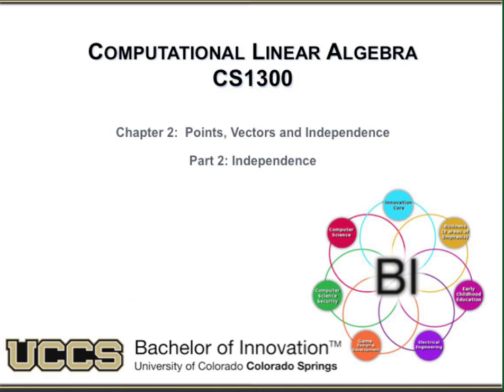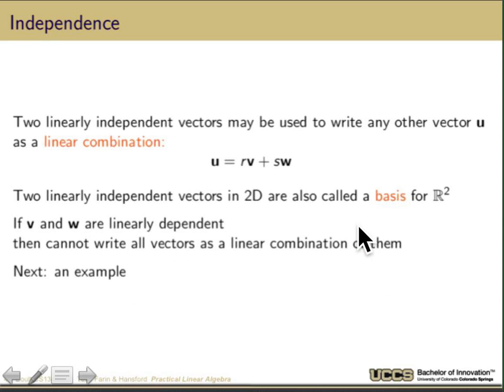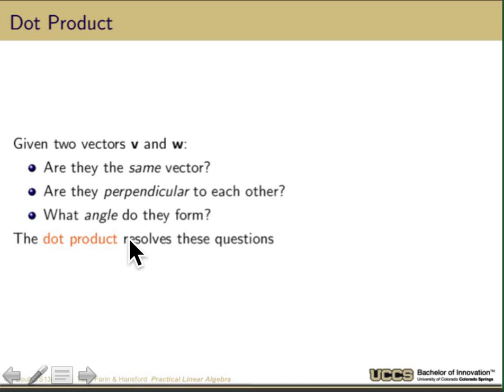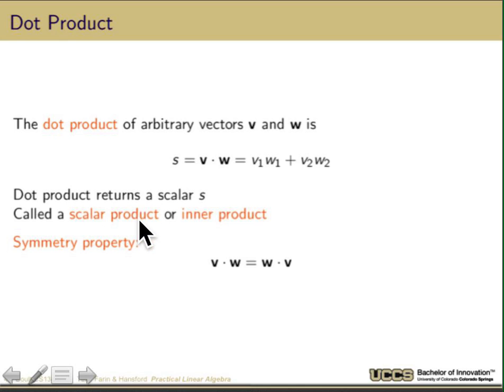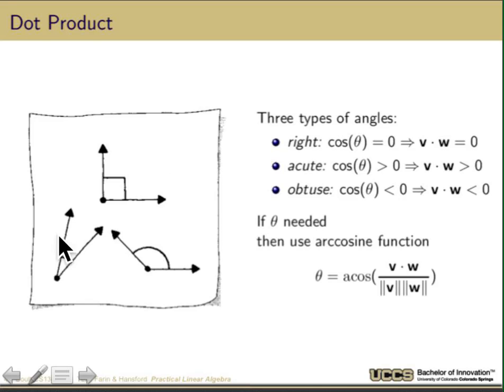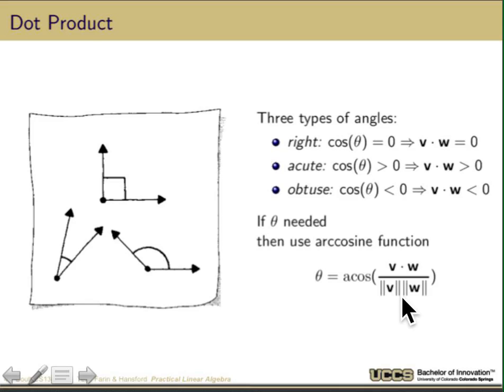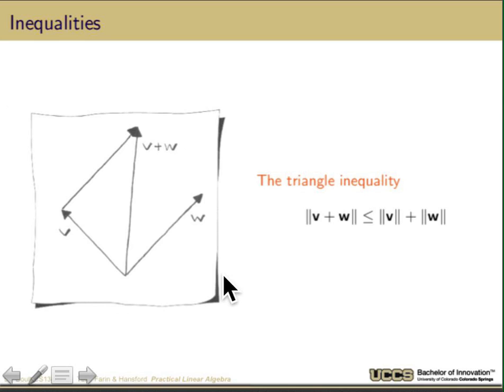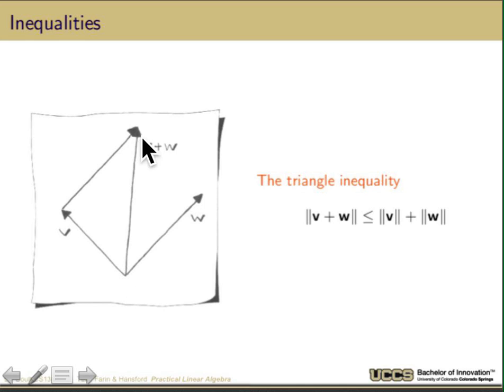Chap2 Part2: Points and Vector in 2D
Flipped Classroom for Dr. Boult's course CS2300 Computational Linear Algebra  using  the book
Linear Algebra: A Geometry Toolbox  3rd Edition.
Gerald Farin, Dianne HansfordPublisher: A K Peters/CRC Press
With many images from the book used with the authors/publishers permission.  Redistribution not permitted without their permission.